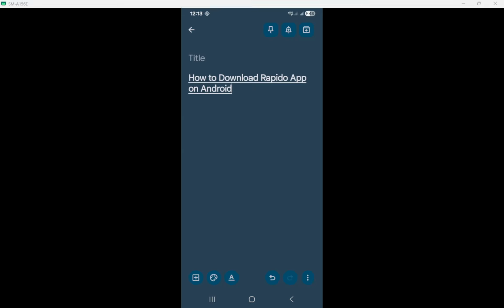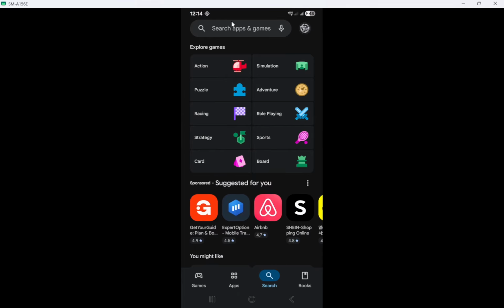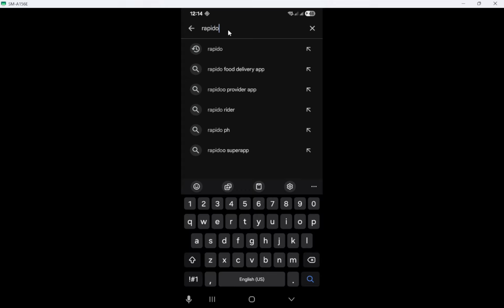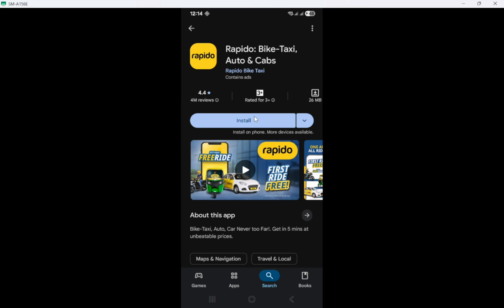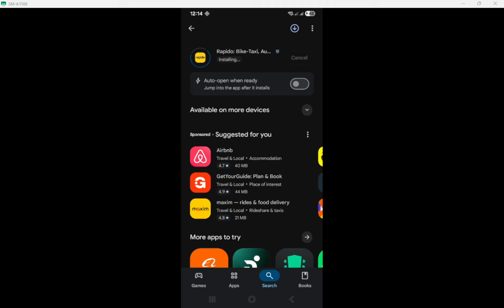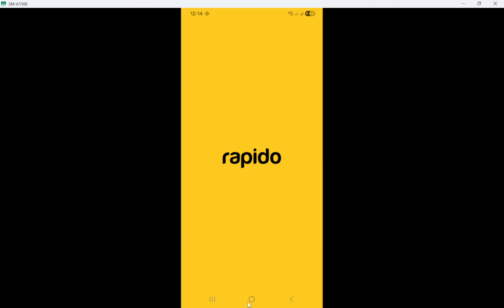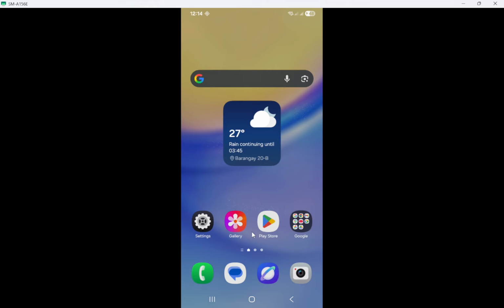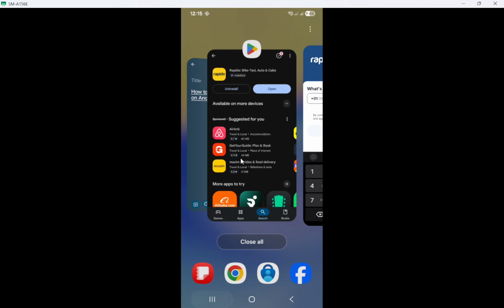How to Download Rapido App on Android [2026 Full Guide]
How to Download Rapido App on Android

In this video, we show you exactly how to download the Rapido app on Android to access bike taxis, auto rickshaws, and local delivery services. Utilizing the official Google Play Store architecture ensures a secure software installation, protecting your mobile device from corrupted third-party application packages while ensuring you receive the latest real-time tracking features and security updates.

Mastering application installation workflows improves your urban transit efficiency, optimizes your on-demand ride booking speeds, and ensures your digital wallet transactions remain secure. Understanding how to search the official app marketplace, verify the authentic developer credentials, manage necessary Android system permissions (like precise GPS location services), and initialize the setup process allows you to quickly deploy the ride-hailing client and verify your account via mobile registration.

Technical Specs:
Software: Rapido (Android); Feature: Application Installation & Device Deployment